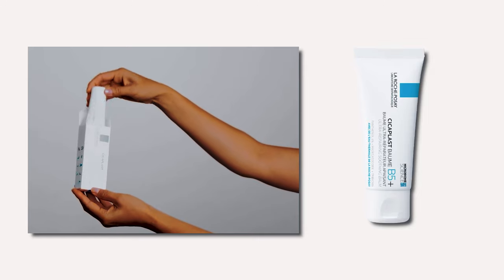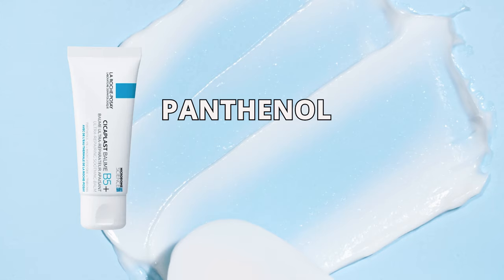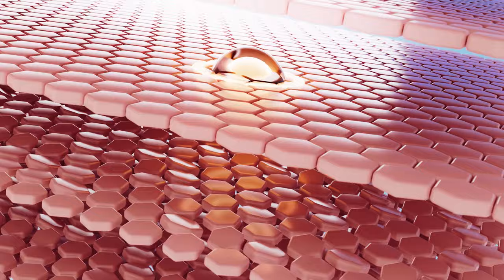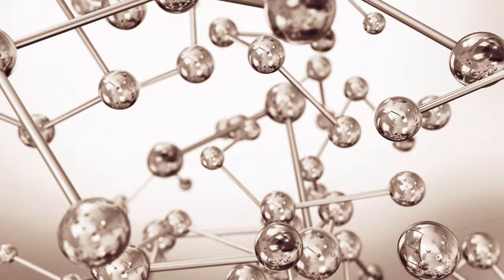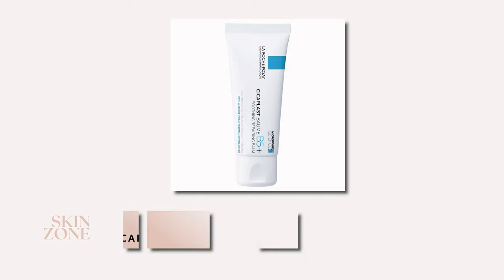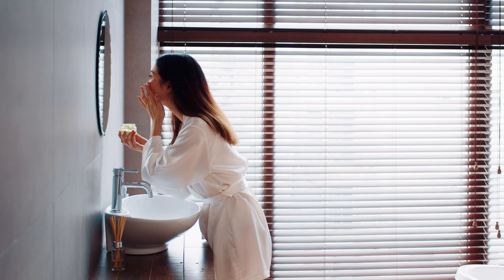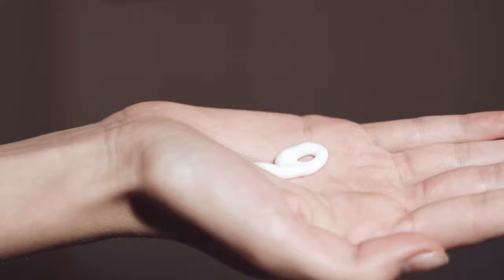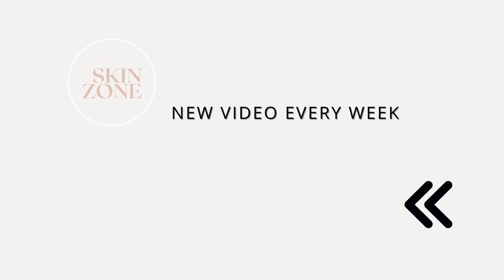How To Use La Roche-Posay Cicaplast Baume B5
La Roche-Posay Cica plast Baume B5 is a multi-purpose repairing balm that can be used on dry or irritated skin.

This balm is particularly effective in helping to repair the skin's natural barrier function, which can be damaged by environmental aggressors or harsh skincare products.

In this video, I will be sharing with you the benefits of this balm, how to use the product including the do’s and don’ts!

1) This video has no negative impact on the original works
2) This video is also for teaching purposes.
3) It is transformative in nature.